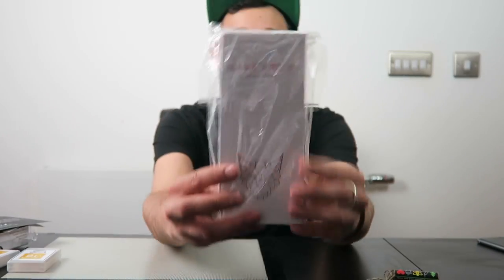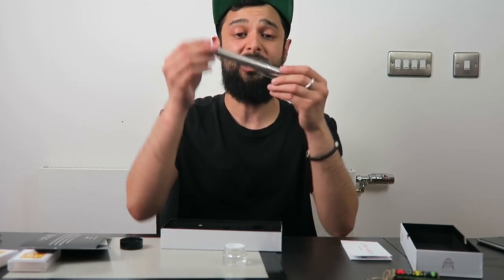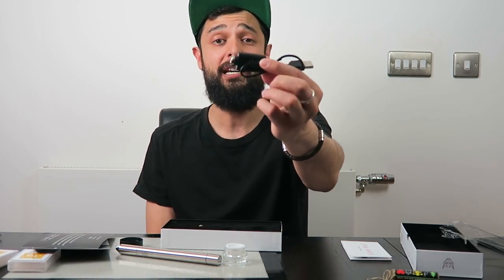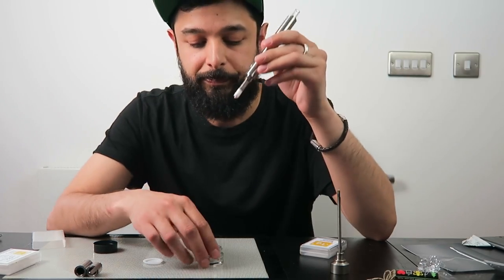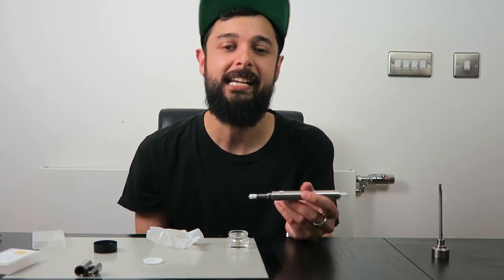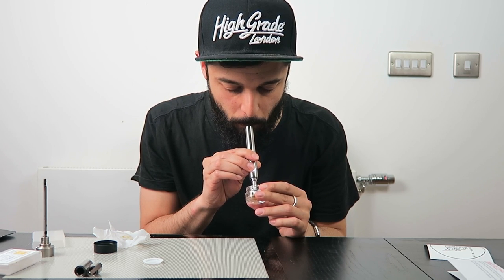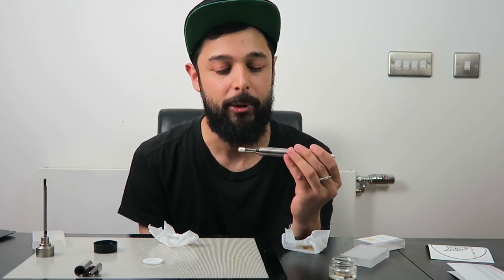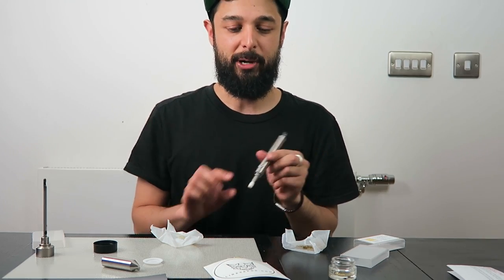Linx Ares Honey Straw - ISMOKE Review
Join me as I take a look at the Linx Ares Honey Straw, including an unboxing, demo and review.